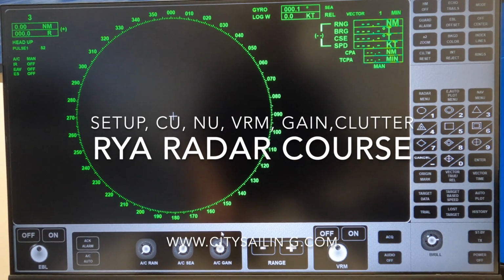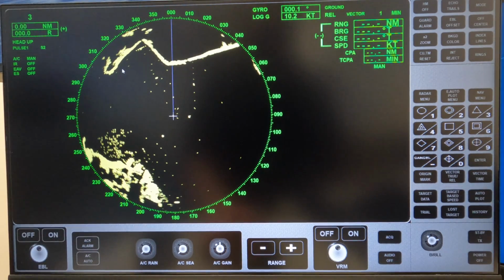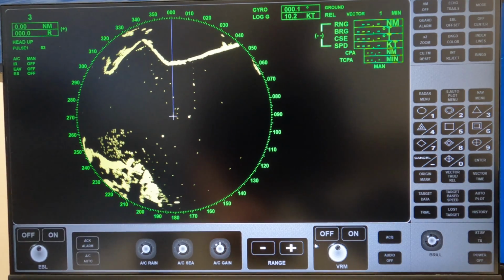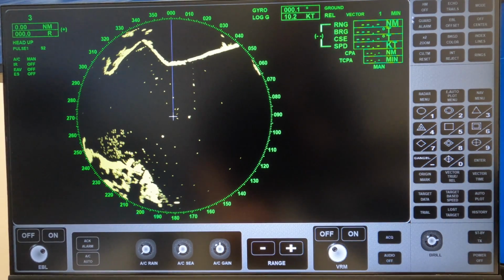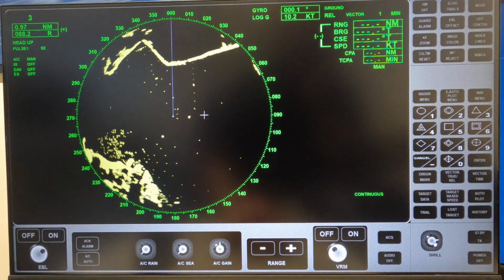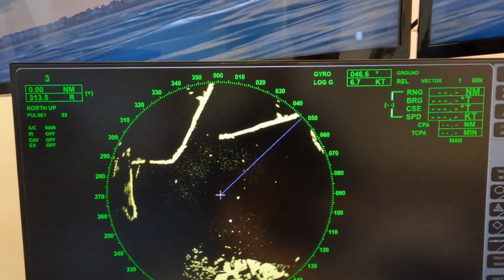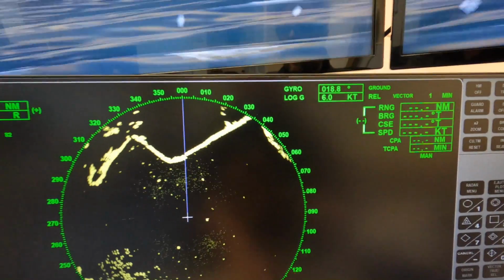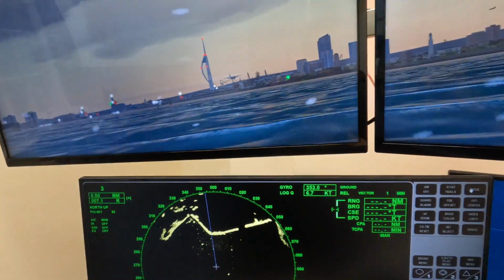Ship Radar System Configuration - Step by Step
Radar Set Up

Part of the City Sailing Ship Bridge Simulator Series

City Sailing joins the digital age with a state-of-the-art Ship’s Bridge Simulator, delivering realistic and immersive navigation training.

Radar Course

In this video, we demonstrate how to correctly set up a radar system within our advanced simulator environment.

You’ll learn how to:

Configure radar settings for optimal performance

Plot a vessel on the radar screen

Compare the plotted target with what is visually observed in real time

Understand the practical differences between radar interpretation and real-world observation

This video forms part of the RYA Radar Course series with City Sailing.

To gain your RYA Radar Certificate, book onto one of our upcoming courses and experience professional radar training in a fully operational bridge simulator.